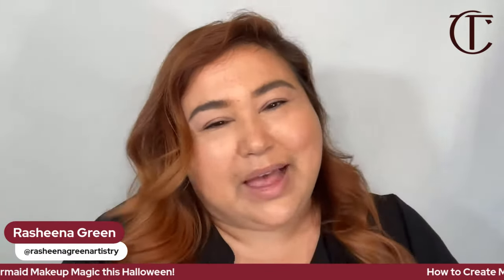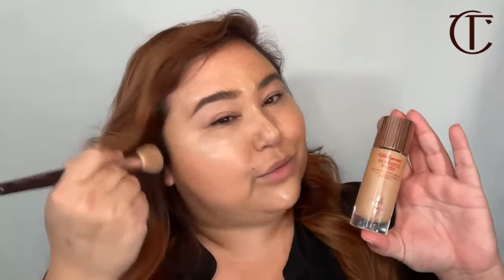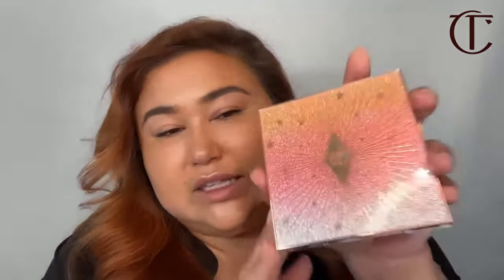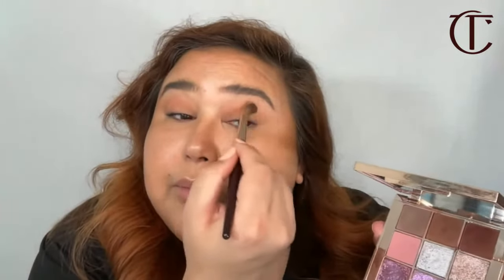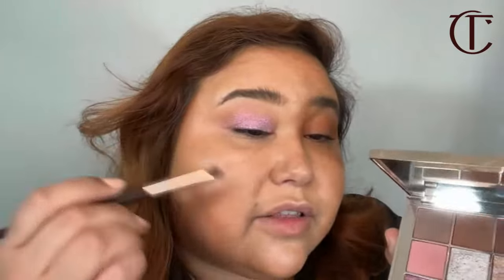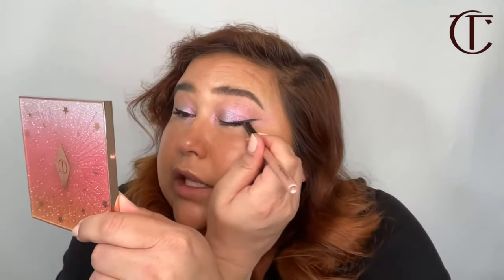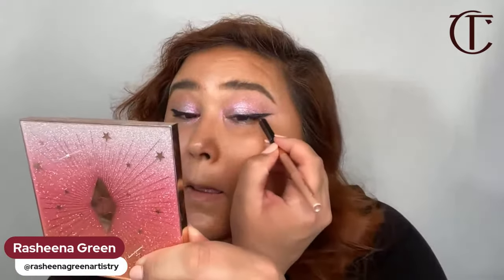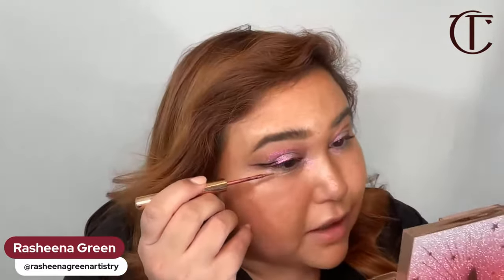🔴 LIVE Masterclass 🔴 How to Create Mermaid Makeup Magic this Halloween!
Darlings, join Team Tilbury LIVE on the official Charlotte Tilbury YouTube channel and discover how to how to create a MAGICAL MERMAID MAKEUP LOOK using my my NEW! Beautyverse Palette this halloween! 🧜‍♀️

💬 What do you want to see in the next LIVE masterclass?